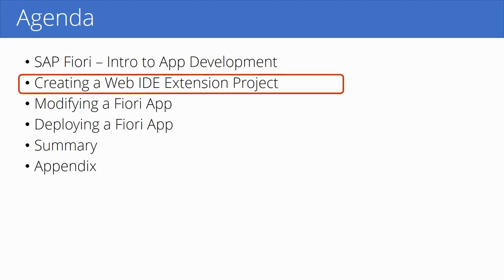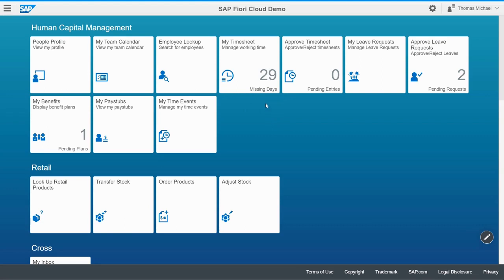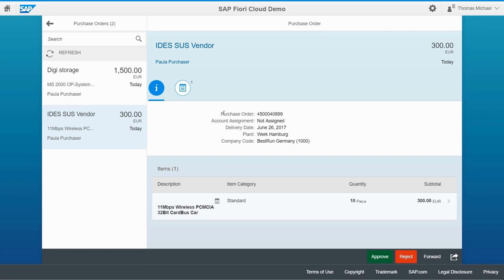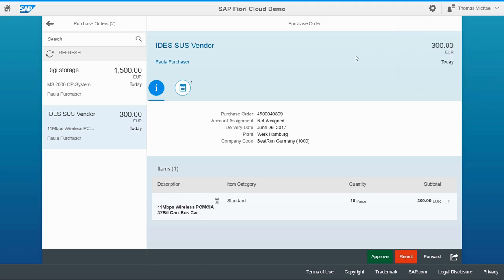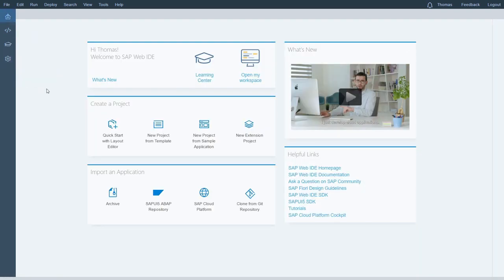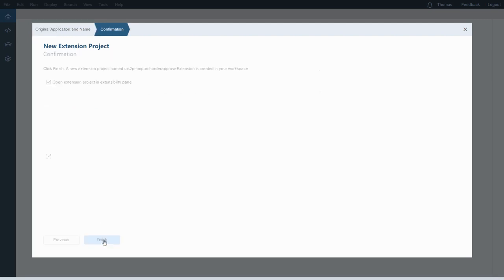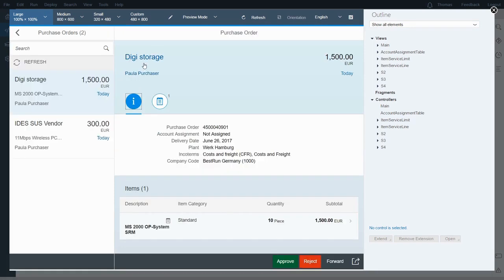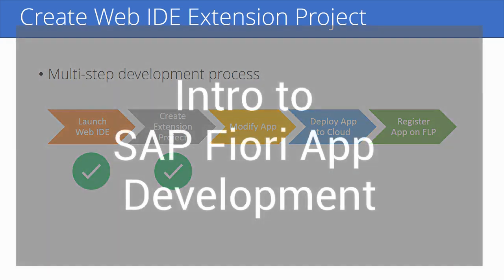Intro to SAP Fiori App Development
IC0598 - Intro to SAP Fiori App Development

This introductory course will teach you your first steps in Fiori App development. Learn how to use the Web IDE development platform and make your first App modifications. Once you're done with your App development steps, you'll deploy your App and register it for the SAP Fiori Launchpad so that other users can use it.

Course Goal
Understand basic Fiori App development
Learn how to use the Web IDE tool
Modify existing Apps
Deploy and register Apps on the Fiori Launchpad